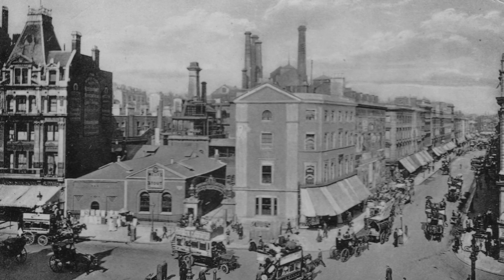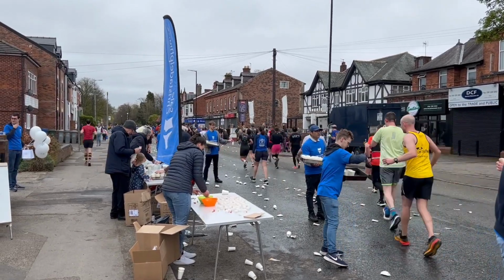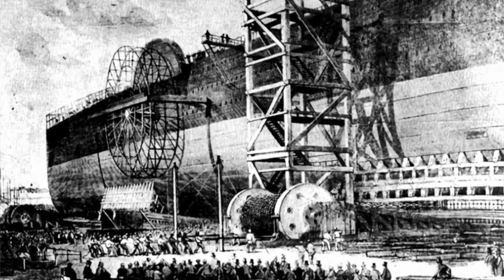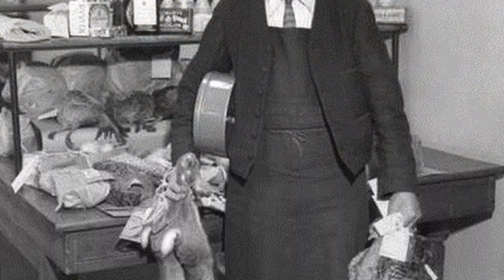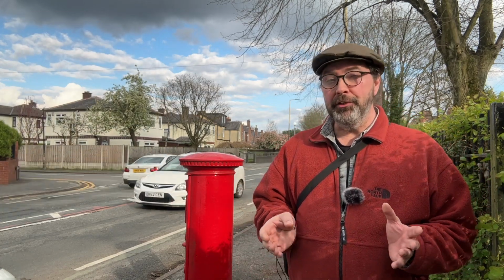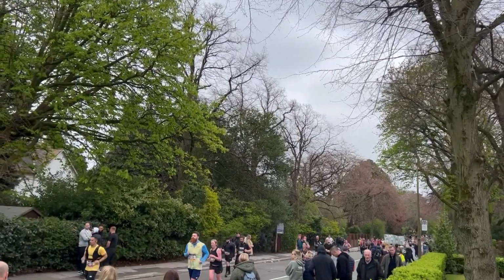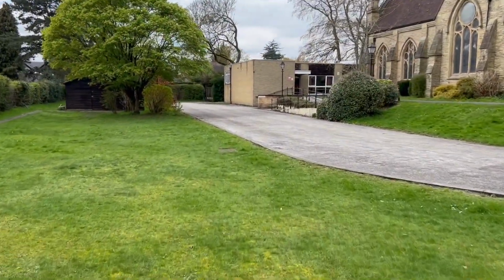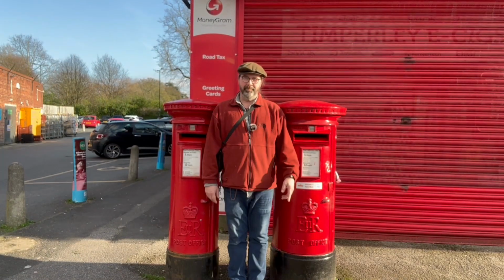Is "Sale" Fit for a King (the history of the Monarchy through the post) Edward VIII postbox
Join us on an adventure to learn the history of the Monarchy through the post boxes of Sale
There's a town called Sale in the North of England. It’s just a few miles from Manchester. There's lots to see and do in Sale, and in today's video, we're going to see the Manchester marathon and the home of JP Joule. Sale has something that makes it a little special. There aren’t many places in the UK where you can see all the iconic Red Pillar Boxes that have every Monarch since they were introduced. Including the elusive King Edward VIII Pillar box. Join us as we learn the history of the Red Post Box while we dodge the Manchester Marathon.

British Post Box Tea Tin with 14 English Breakfast Teabags

Wicked Acorn is "a man in a shed who makes things" check out our webpage to see some of the things he makes

Charles III